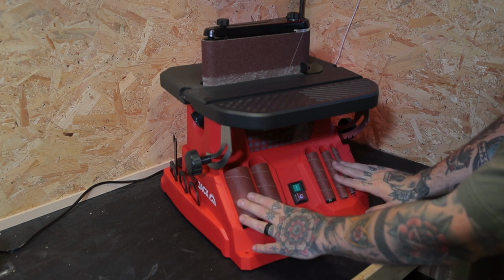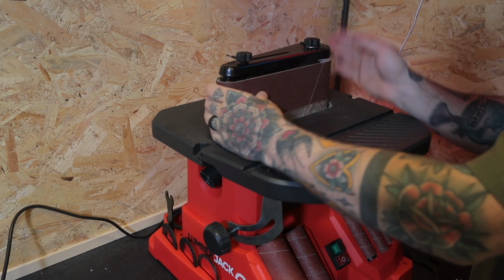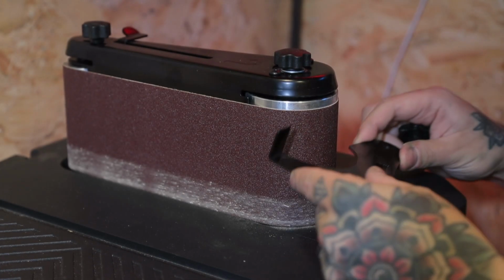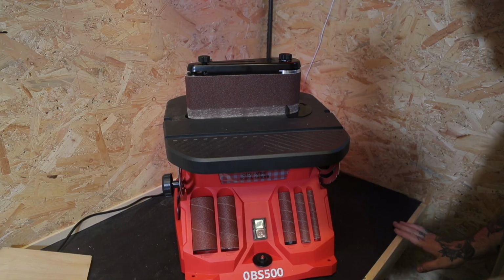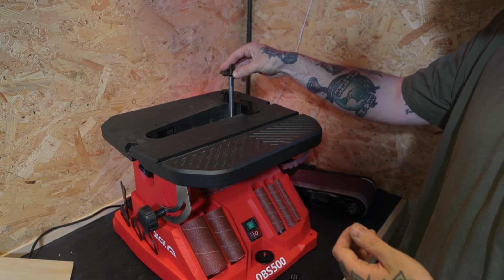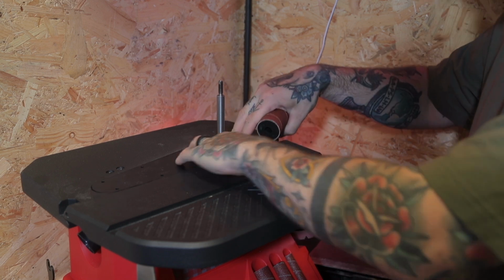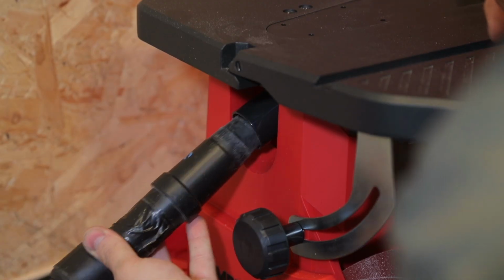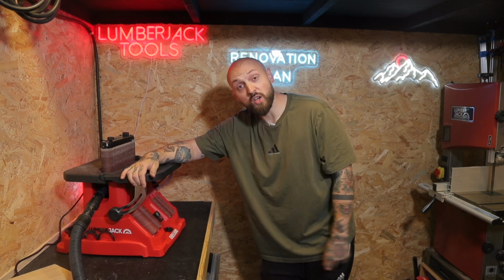Can One Sander Really Do It All? We Test the Lumberjack OBS500 with Renovation Dan!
In this video, we dive into the features and performance of the Lumberjack 2-in-1 Oscillating Belt & Bobbin Spindle Sander (OBS500). This versatile tool combines the functionality of both a belt and spindle sander, making it perfect for a variety of woodworking projects.

Key Features:
- Dual-mode operation: Easily switch between belt and spindle sanding.
- Powerful 450W motor with a no-load speed of 2000 RPM.
- Oscillation rate of 58 OPM with a 16mm stroke for efficient sanding.
- Tilting table from 0° to 45° for precise angle sanding.
- Large 410 x 410mm table with mitre gauge slot.
- On-board storage for all accessories, including sanding sleeves and drums.
- Dust extraction port to keep your workspace clean.

Whether you're working on concave, convex, or flat surfaces, the OBS500 delivers smooth and consistent results. Its compact design and easy-to-use features make it a great addition to any workshop.